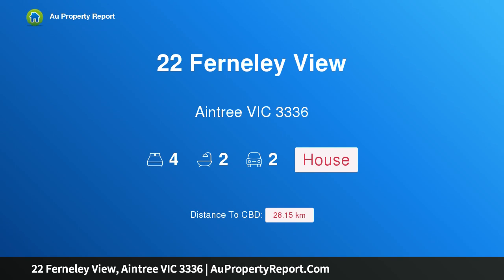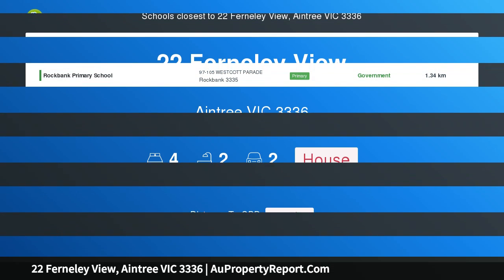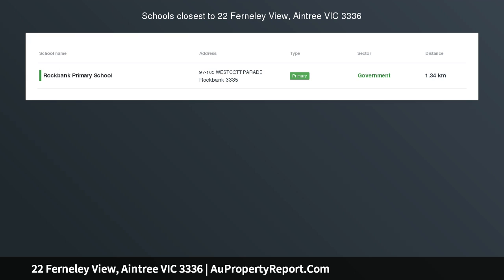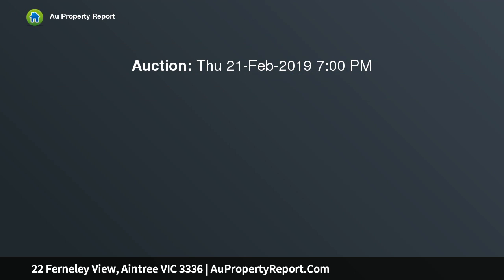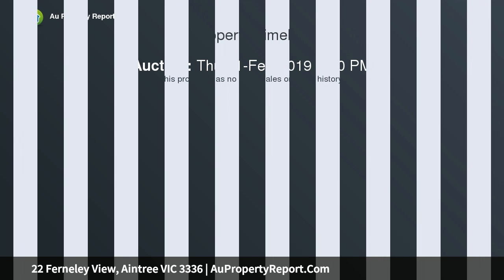22 Ferneley View, Aintree VIC 3336 | AuPropertyReport.Com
22 Ferneley View, Aintree VIC 3336
Property Type: house
Bedrooms: 4
Bathrooms: 4
Car Space: 2
BRAND NEW HOME